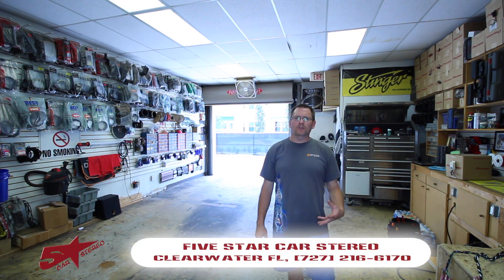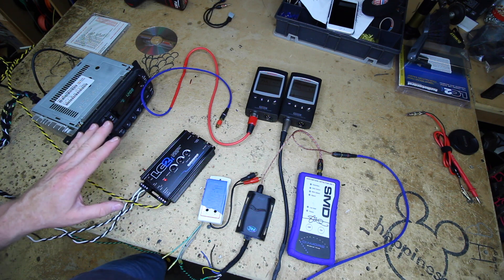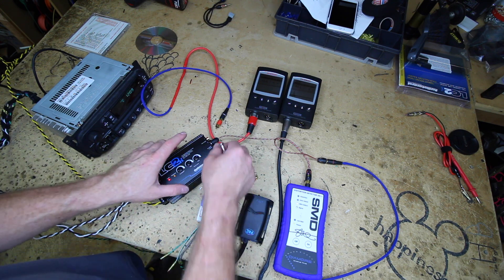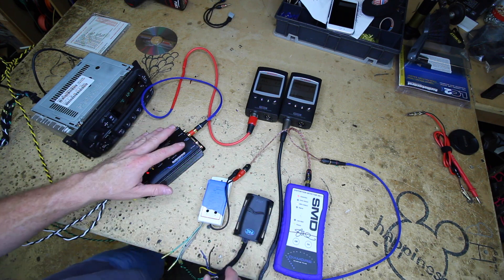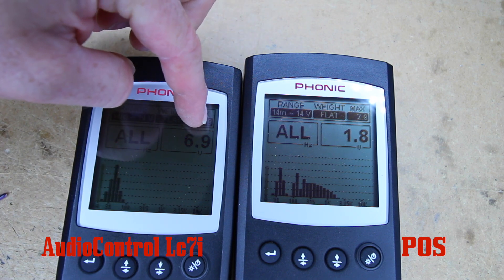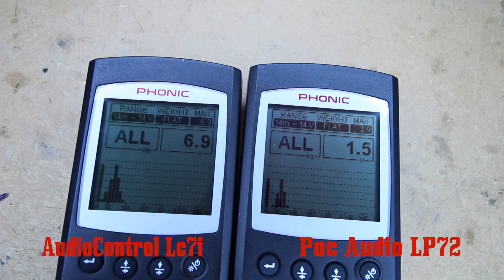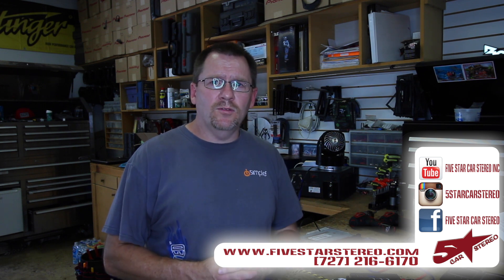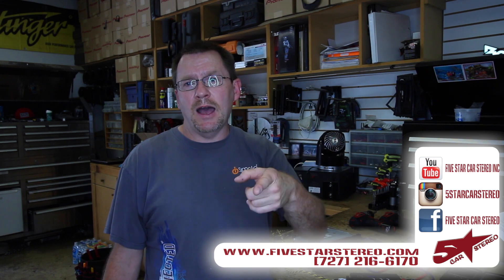Should I get the better high to low level adapter to make my car stereo sound better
In this video we do a signal test to see what extra sound is coming out of our LOC.

SMD DD1
PAA3 RTA
pac audio lp72
audiocontrol lc2i